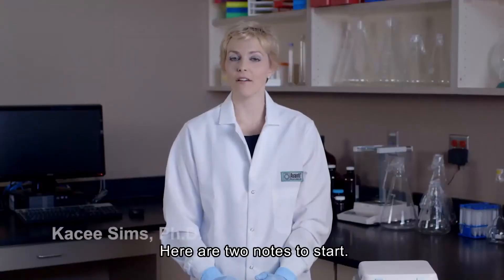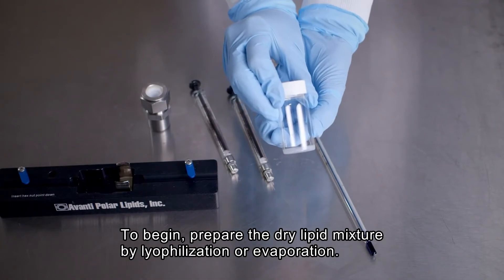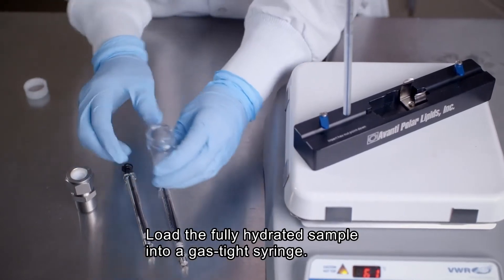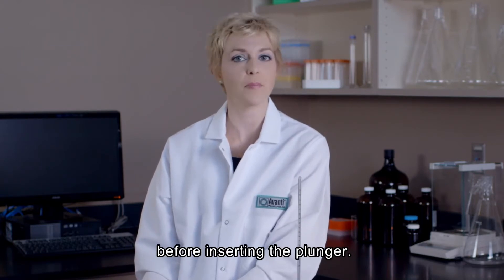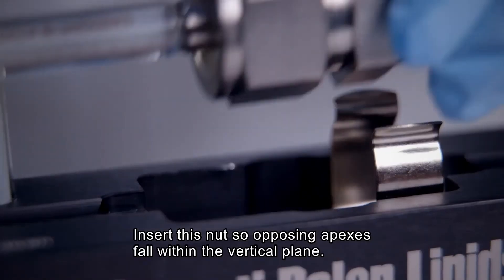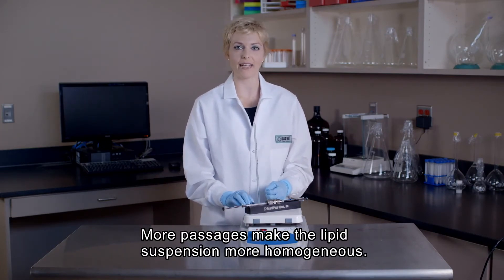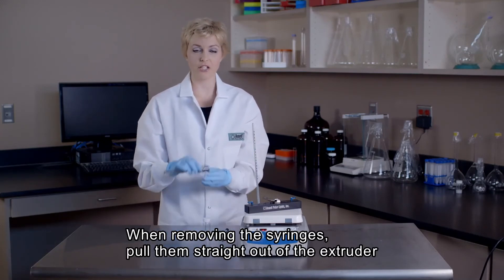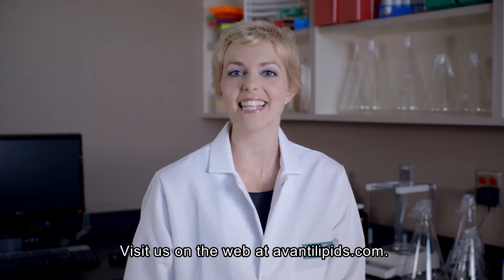Mini-Extruderの使い方②【リポソーム作製】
リポソーム作製装置Avanti Mini-Extruderを組立てたら、いよいよリポソームの押出しです。正しい手順、失敗しないコツ、作製したリポソームの保存方法を解説します。
はじめてMini-Extruderを使う方必見！（英語字幕）。